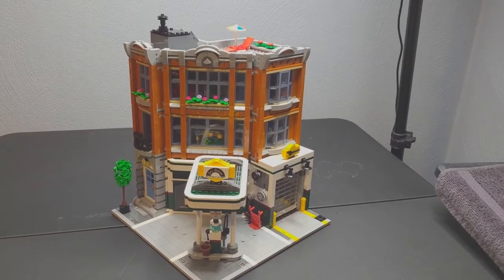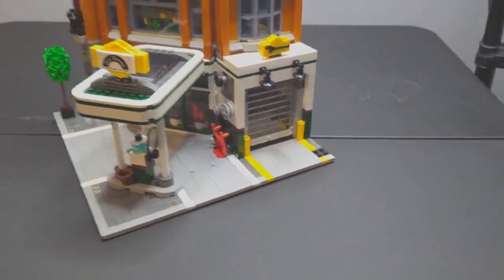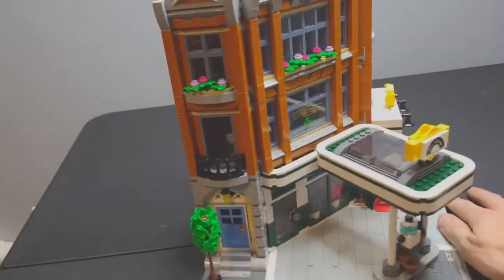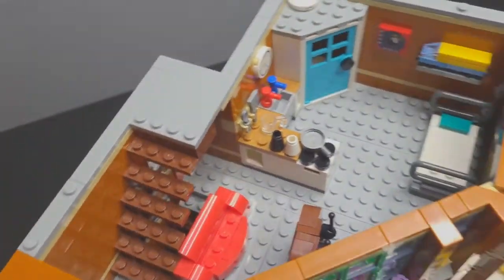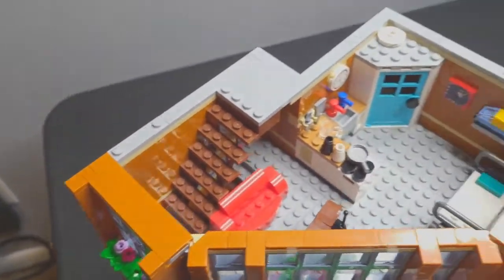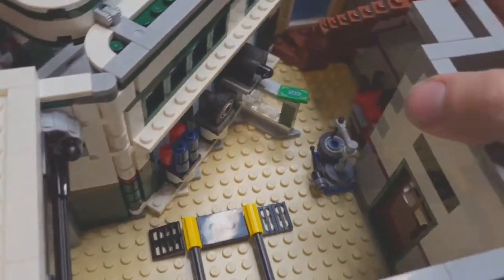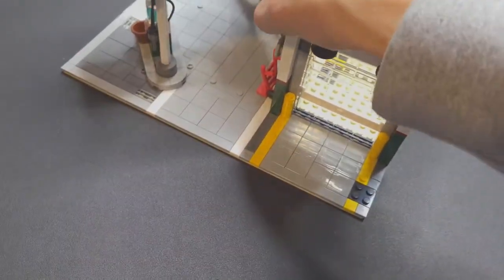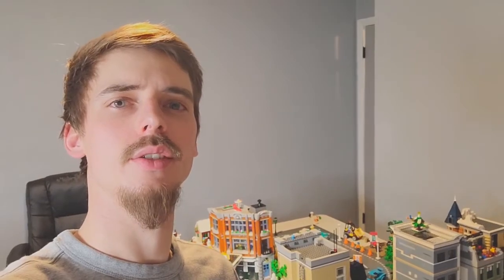📋 LEGO Review Corner Garage 10264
Today, we are going to take a look at some of the great features that are included in the corner garage. This set adds great height, color, and playability to any city.